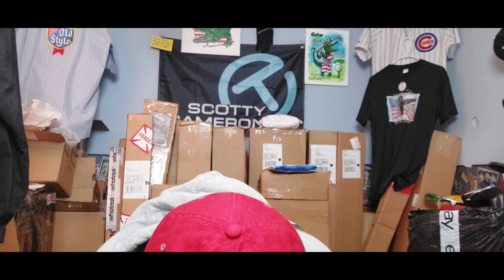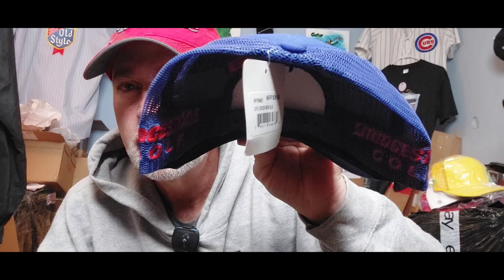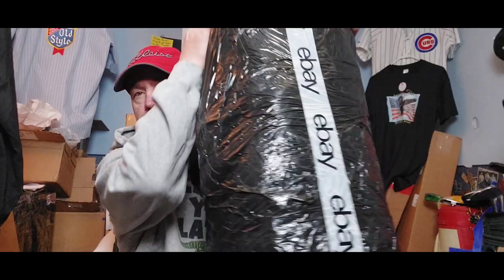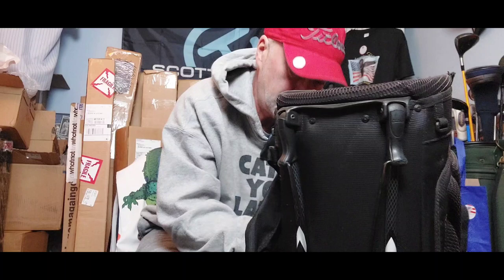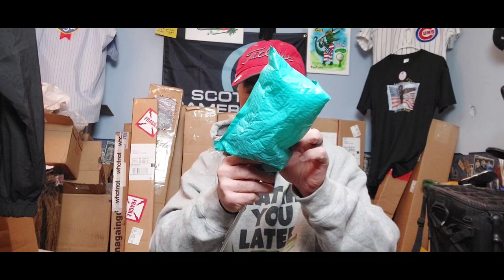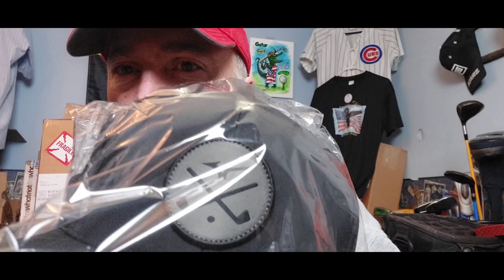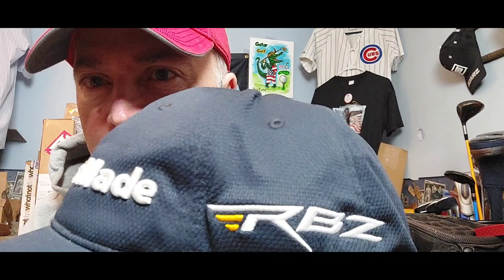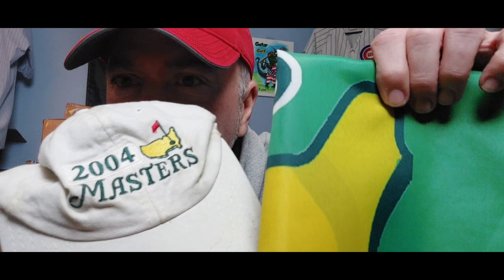Whatnot auction series unboxing 18!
Hale Golf & Boss Big Joe auction sellers in this #18 auction series